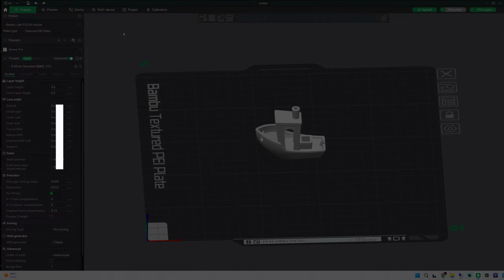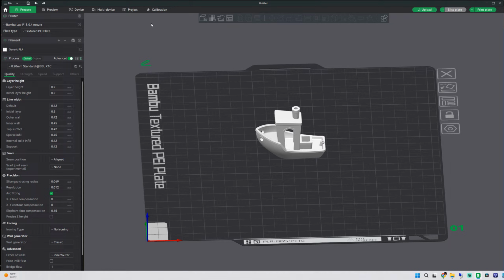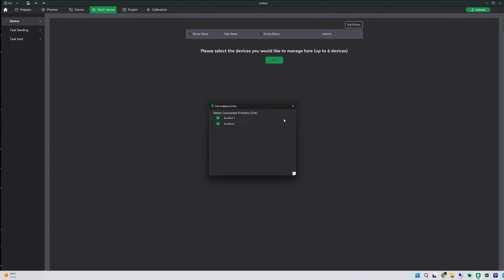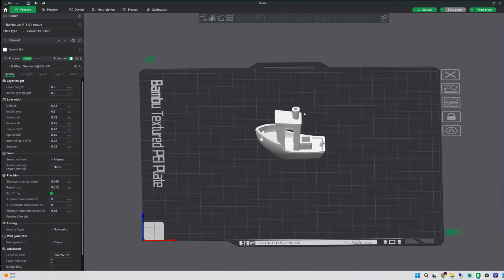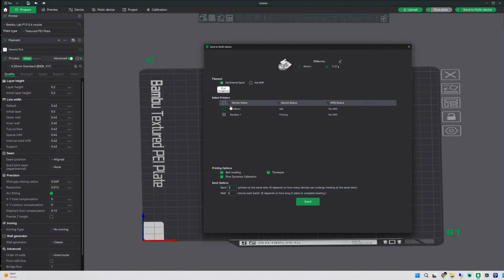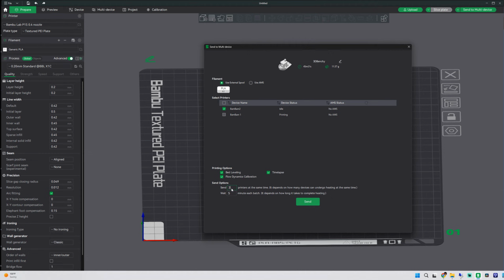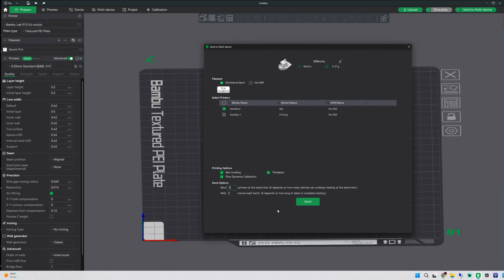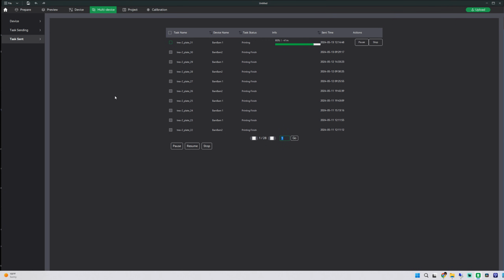How To Manage Multiple 3D Printers In Bambu Studio - New Multi-Device Feature | BamBamPrint.com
Welcome to Planet 3DP! Discover the latest feature in Bambu Studio version 1.9.1.66: Multi-Device Management. Learn how to manage multiple 3D printers efficiently with this new feature.

✨✨✨PURCHASE YOUR BAMBU 3D PRINTER

In this video, we cover:

Setting up and managing multiple devices within Bambu Studio.
Benefits of multi-device management for 3D printing projects.
A step-by-step guide to adding and configuring new devices.
Best practices for seamless device switching and project management.
Take advantage of this powerful update that can transform your 3D printing workflow!

🔗 Resources:

For more detailed information, check out the official Bambu Lab Wiki page on multi-device management: Bambu Lab Wiki

This video is about How To Manage Multiple 3D Printers In Bambu Studio - New Multi-Device Feature. But It also covers the following topics:

Bambu Lab Multi-Device Printing
Bambu Studio Device Management
Bambu Studio Multi-Printer Guide

Video Title: How To Manage Multiple 3D Printers In Bambu Studio - New Multi-Device Feature

✅ About Planet 3DP

Welcome to Planet 3DP, a 3D printing channel specifically for Bambu Labs 3D printer users. We create videos to help you master Bambu Studio and enhance your printing experience. Our tutorials are easy to follow and edited to ensure you stay up to speed with the latest in the 3D printing industry. New content is added every week, continually expanding our library of resources.

Whether you are a beginner or a seasoned pro, our step-by-step guides, expert tips, and project showcases will elevate your 3D printing skills. Join us to explore the limits of 3D printing, share your achievements, and learn from a supportive community.

🔔 Ready to take your 3D printing to the next level?

© Planet 3DP